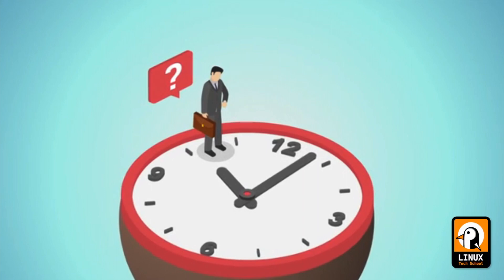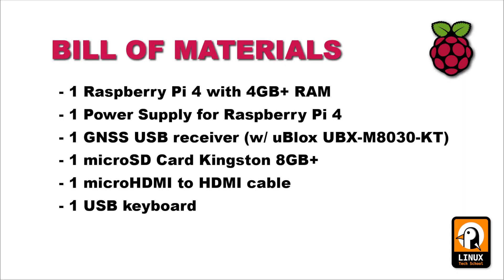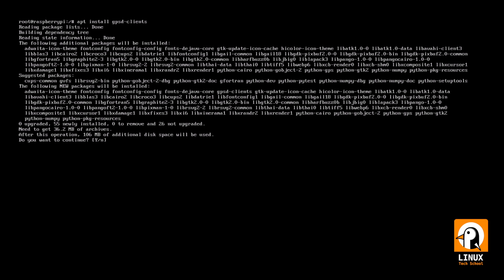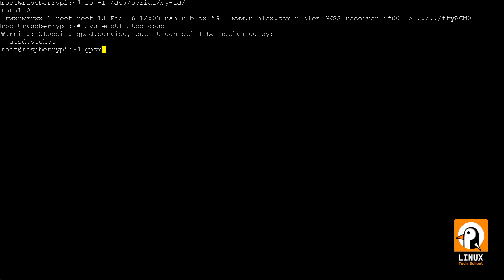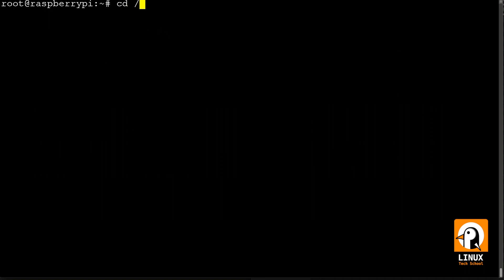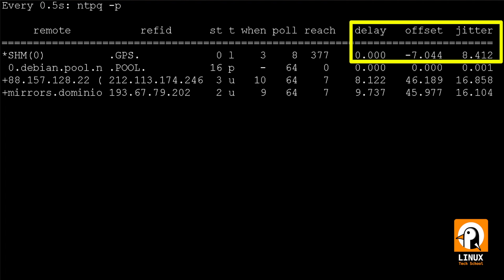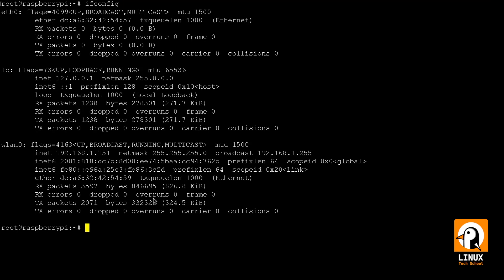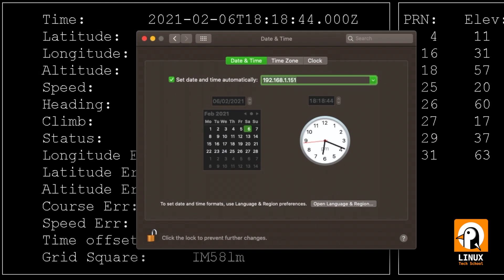GPS-Disciplined NTP Server on Raspberry Pi 4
Hi guys,

In this video I'll explain how to install a GPS USB module to get precise time and date information from GNSS (GPS, GALILEO, GLONASS, BEIDO) satellite constelations to provide it to our local network servers, workstations and/or other gadgets and appliances.

Check more about GNSS constelations at ESA space agency webpage.

I'll be using a GPS usb receiver you can get from ALIEXPRESS.

The main computer hardware on the video was a Raspberry Pi 4 with Raspberry Pi OS.

The main commands on Linux prompt were:

apt install gpsd
apt install gpsd-clients

cd /etc/deafult
nano gpsd

[EDIT]
START_DAEMON="true"
USBAUTO="true"
DEVICES=#/dev/ttyACM0"
GPSD_OPTIONS="-n -D 1"
ENABLED="yes"
GPS_BAUD=9600
[END_OF_EDIT]

systemctl restart gpsd
systemctl status gpsd
systemctl stop gpsd

Tools to check gps raw data
gpsmon /dev/ttyCM0
cgps -d
apt install ntp

cd /etc/
nano ntp.conf

[EDIT]
server 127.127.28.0 minpoll 3 maxpoll 3
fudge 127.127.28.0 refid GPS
[END_OF_EDIT]

systemctl restart ntp

NTP monitoring
ntpq -p

ufw allow 123
ufw enable

Regards,
Rodrigo Matias